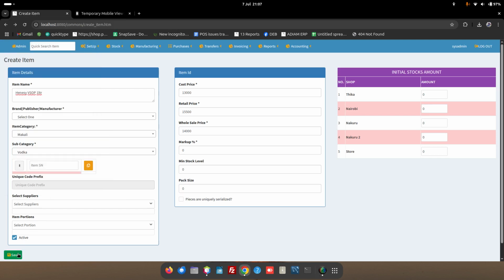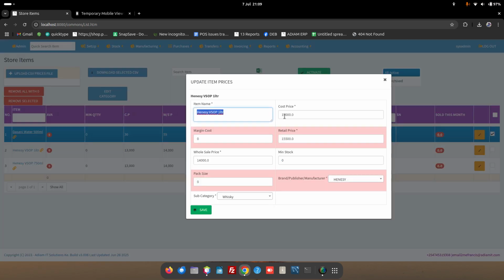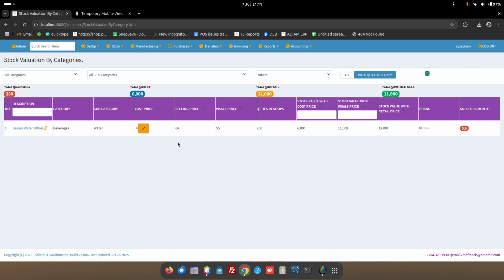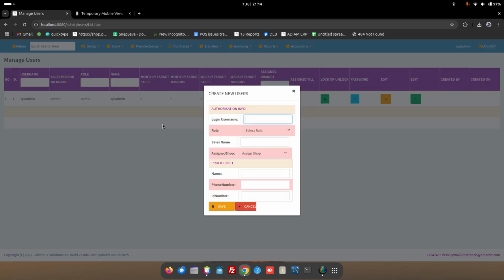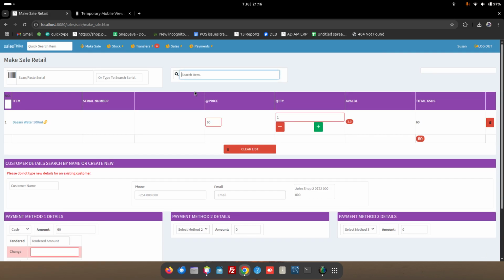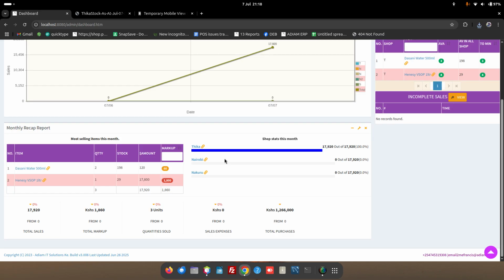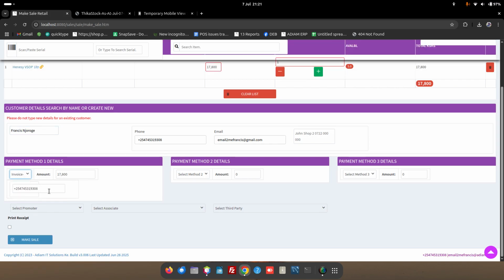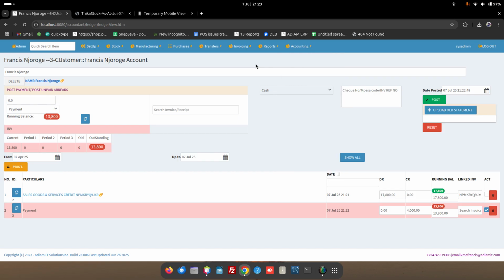Setting up a wines and spirit shop Part 2